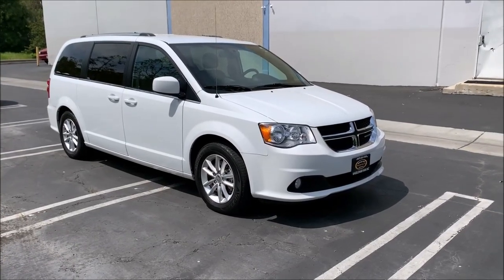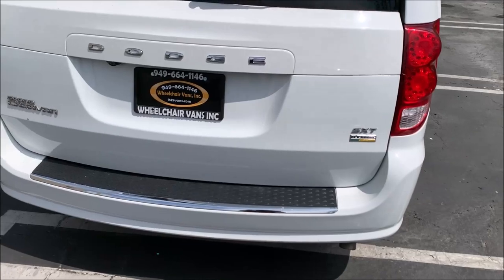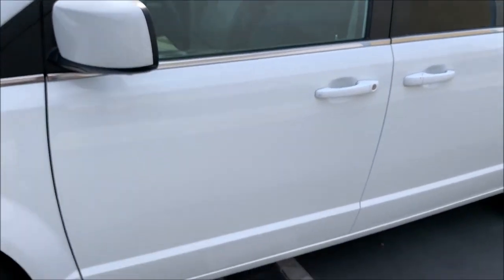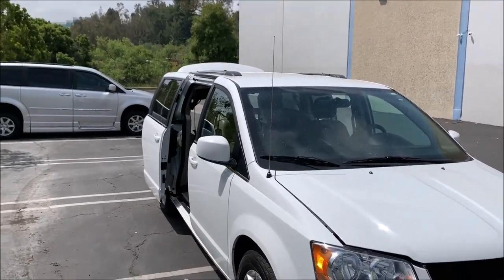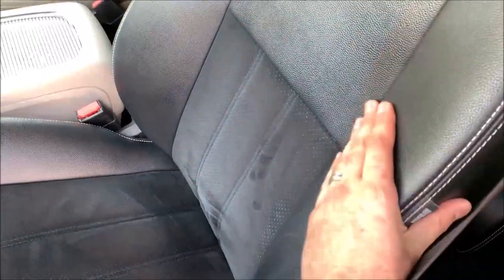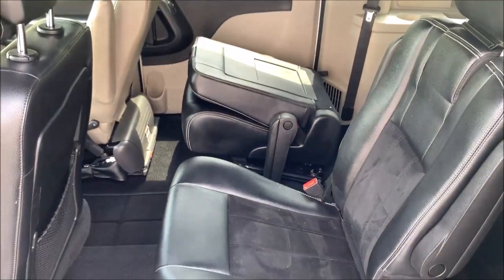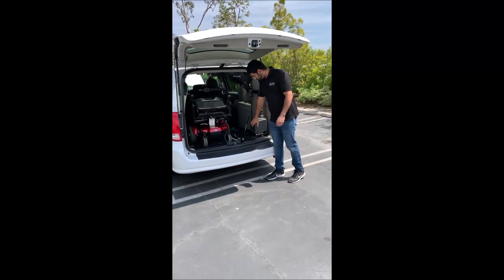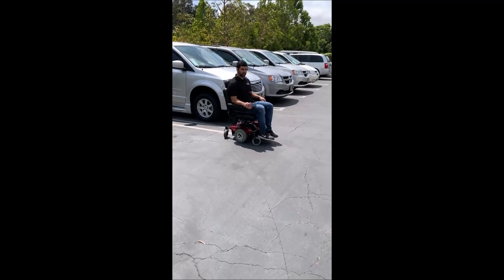2018 Dodge Grand Caravan Seat & Lift Demo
Wheelchair Vans is offering Wholesale Pricing on side entry wheelchair accessible vans and rear entry ramp vans.

Whether you're looking for a side entry wheelchair van or a rear entry handicap accessible vehicle chances are you'll find just the right vehicle for sale you right or call and tell us what you are looking for.

Why pay more when you don't have to. If you did not buy your van from us you simply paid too much.

Buy with Confidence:

We DO NOT SELL Wheelchair Accessible Vehicles that have been involved in a wreck, or have a SALVAGE or REBUILT TITLE.

What exactly is a salvaged or rebuilt title vehicle? A vehicle gets a salvage title when it is damaged beyond its repair value or when a vehicle is written off as a total loss by the insurer whether by damage or theft. The vehicle was either involved in a high impact collision which altered the frame of the vehicle and conversion or it was simply vandalized severely.

We Advertise a Haggle Free Wholesale Price on all of our vehicles unlike most dealers. NO "Call for Pricing" here. Typically these Dealers will give you a low price over the phone and when you arrive at their dealership their price has changed or the salesman "made a mistake on the price". No Games or Gimmicks here -- you see the price and can compare it before you call or come to see us.

We will Meet or Beat any Competitor's Advertised Price on a similarly equipped vehicle.

Simply bring us a competitor's advertisement and let us give you a haggle free wholesale price.

We offer Personal and Commercial Financing:
We shop multiple lending institutions to get you the Best Rates.
We offer 10-year loans (OAC) available
We get a loan for both the van and the conversion
We process all the paperwork for you
We offer Lease Programs